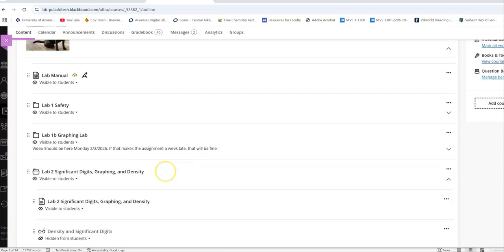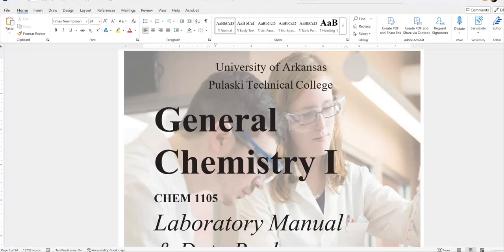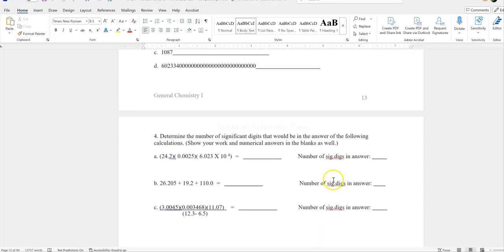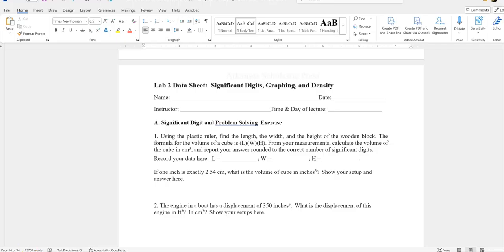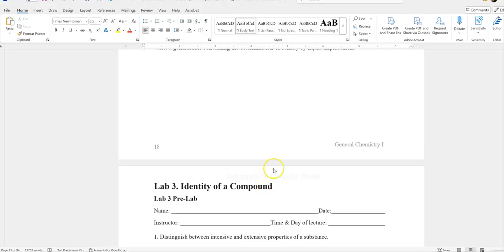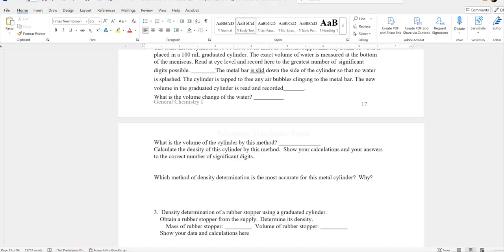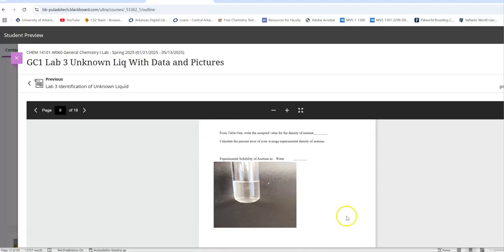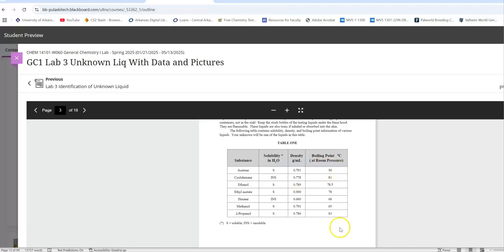GC1 Lab 2 & 3 instructions